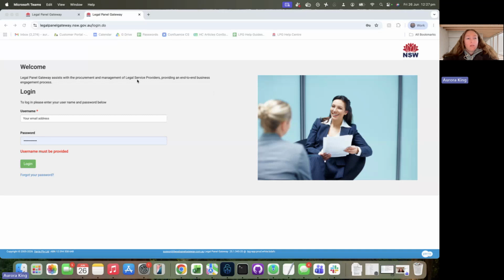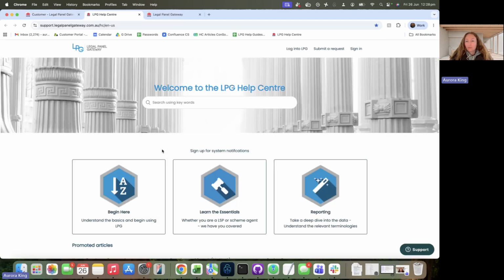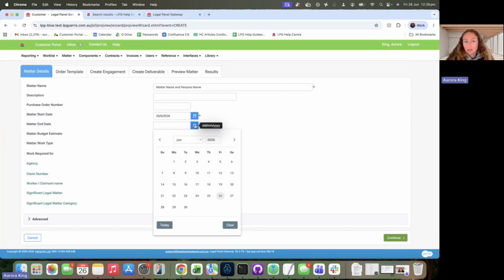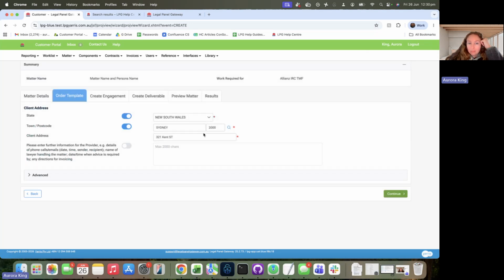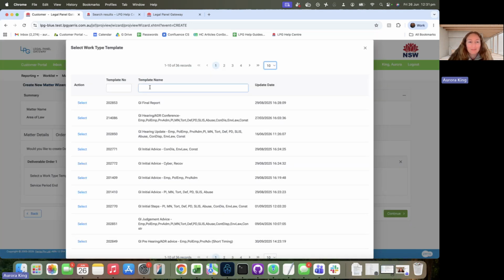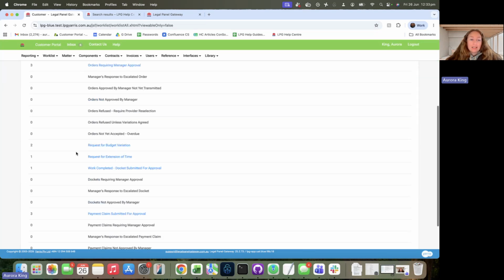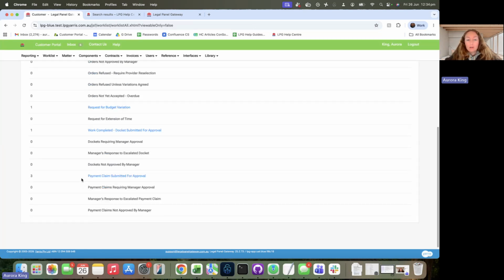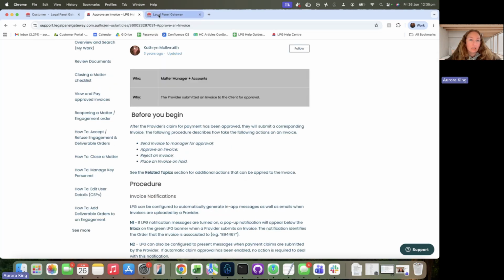LPG: IRC Training Webinar CSP basics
IRC has landed on the LPG.

Ensure you are following the right steps by watching this video.